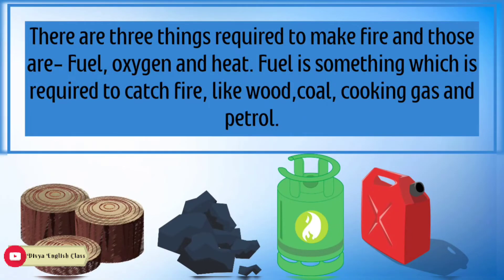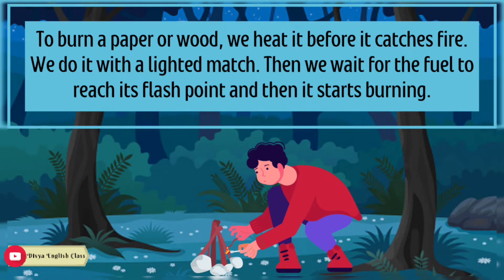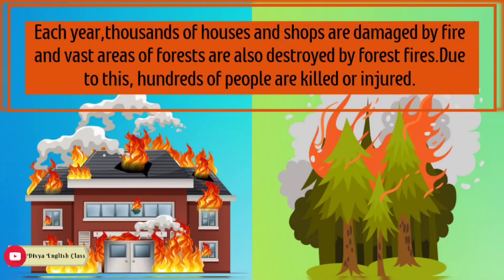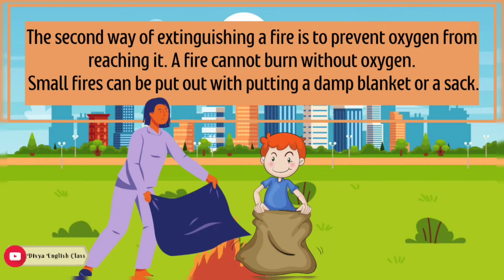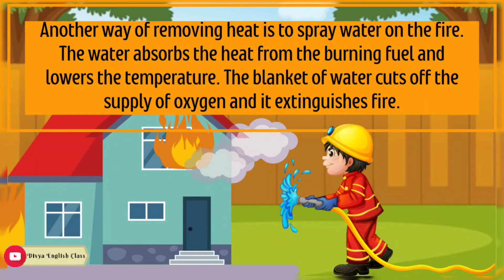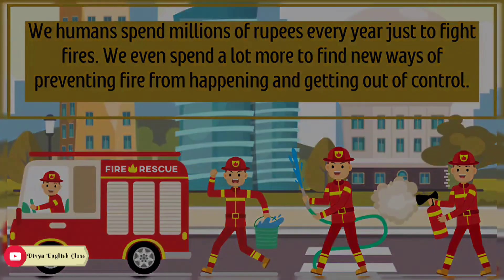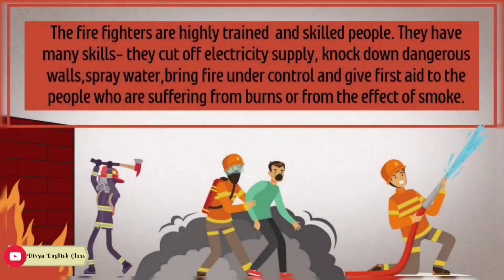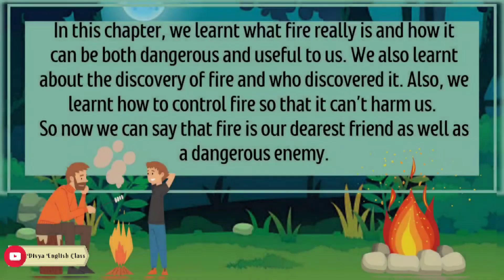Chapter 8।। Fire- Friend and Foe।। Easy Explanation in English।। Grade 7।। Honeycomb।।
In this chapter “Fire: Friend and Foe”, we are going to know about the advantages and disadvantages of fire as an invention.
The chapter will also let us know the important requirements to produce a fire and how we can prevent it. It educates us about many things related to fire and shows how it is a good servant but a bad master!
Let's watch this video and find out how apt it is to call Fire our dearest friend and dangerous for!!

Take Care💕